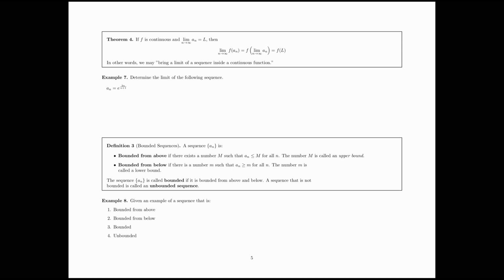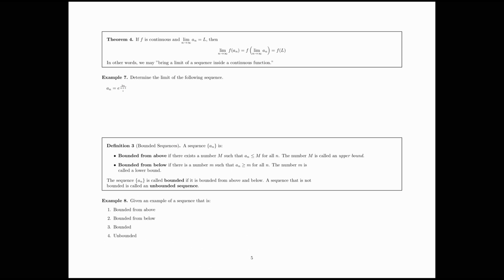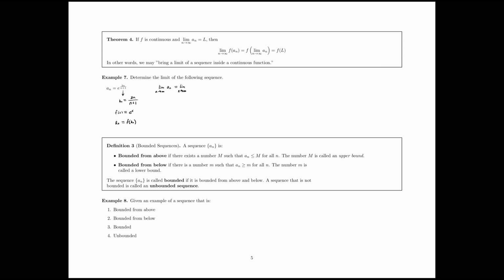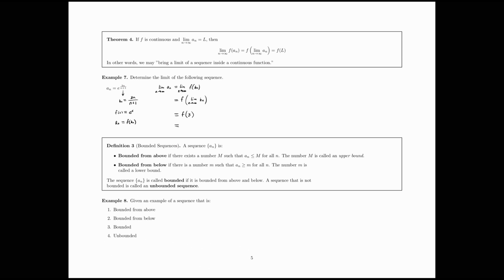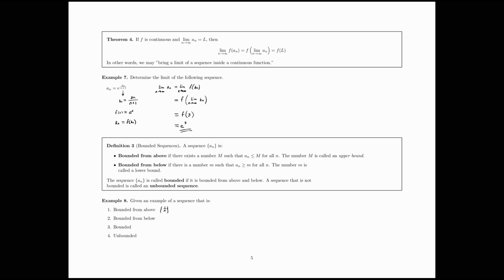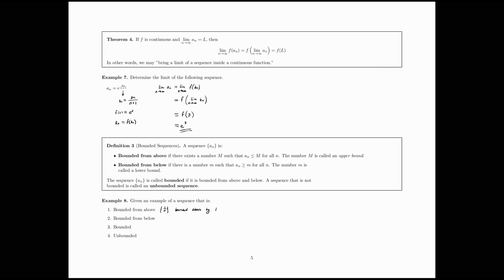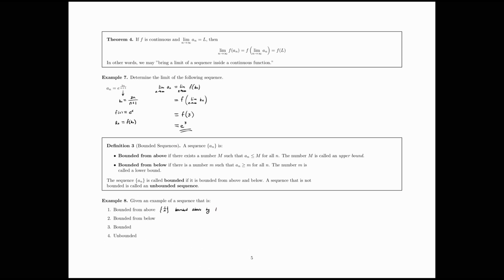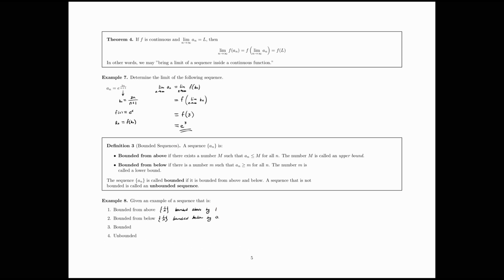10.1 Sequences - Examples 7 & 8